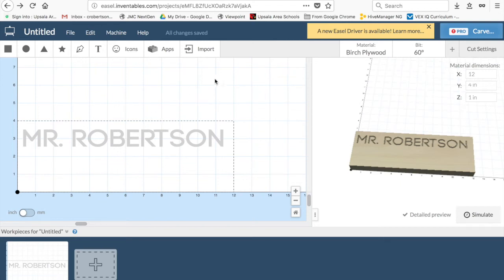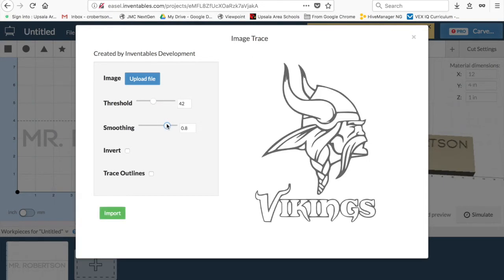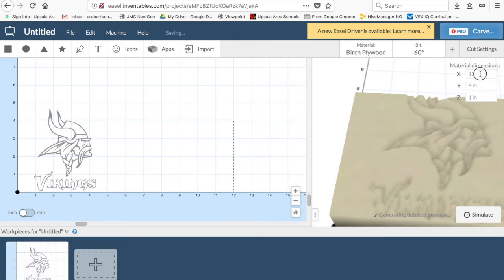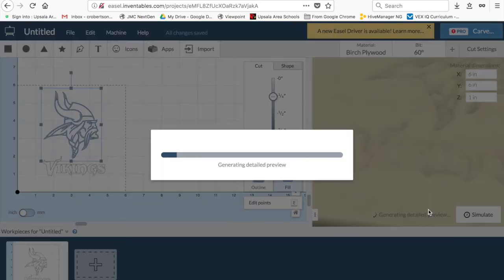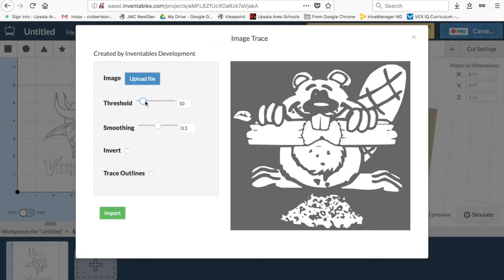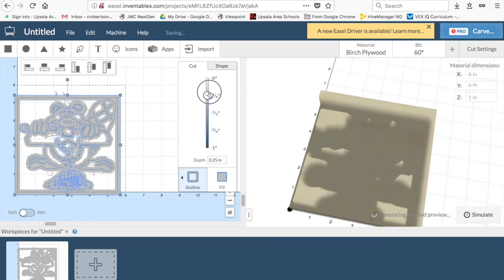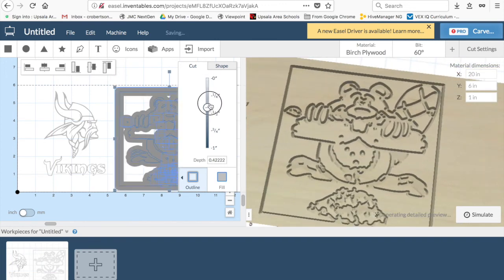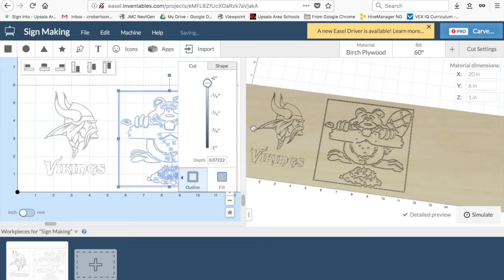Importing Image Files Into Easel by Inventables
A Quick video showing importing files into Easel by Inventables.  This file will be used in conjunction with the X-Carve. Designed for Upsala Schools Tutorials.